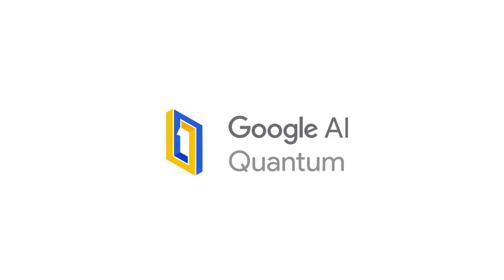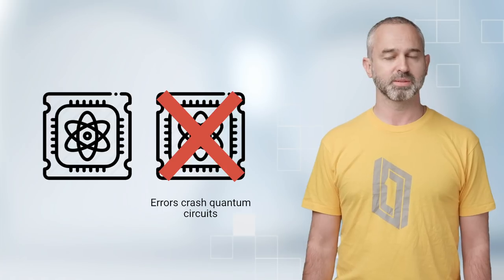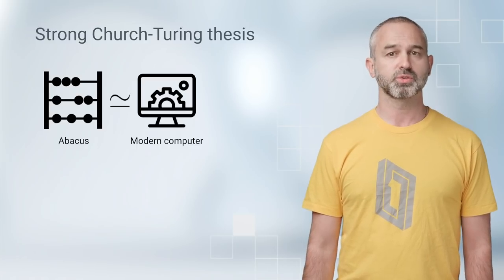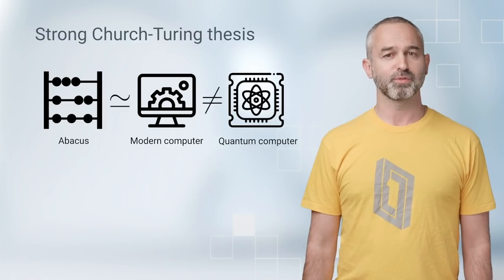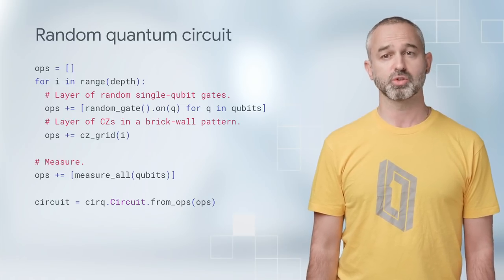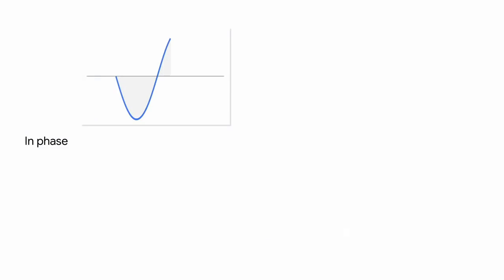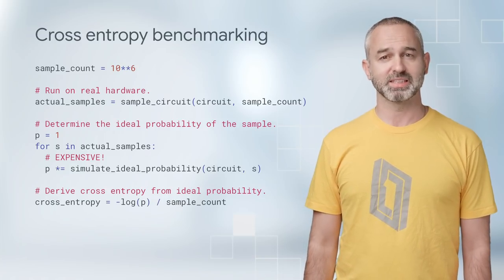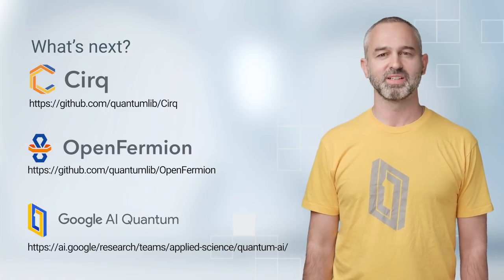Quantum supremacy explained (QuantumCasts)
Sergio Boixo from the Google AI Quantum applications and algorithms team explains an important milestone for quantum computing known as quantum supremacy. The Google AI Quantum team is currently attempting to achieve this milestone with its own hardware.